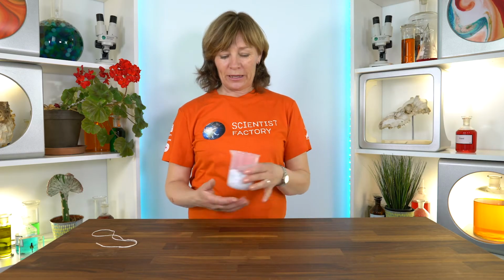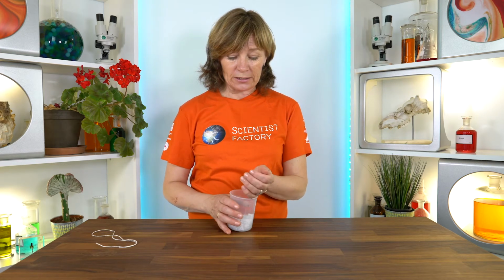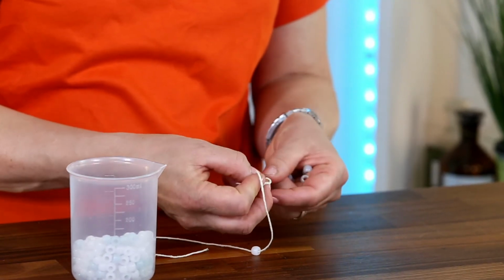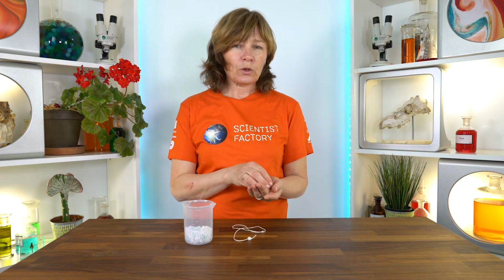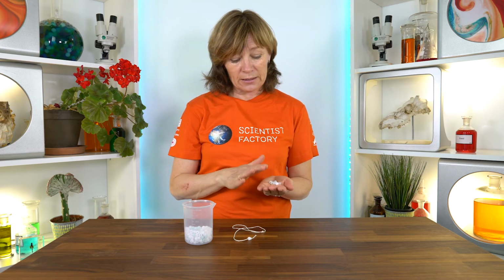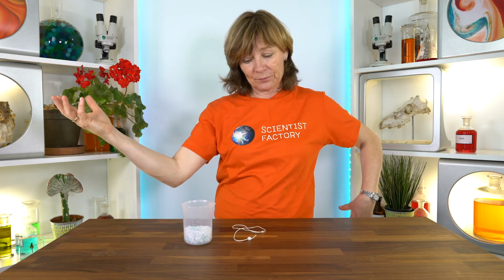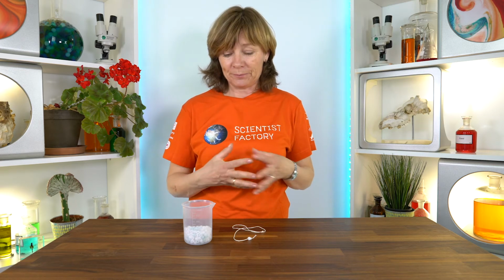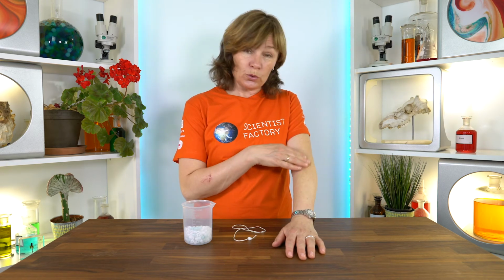4.3 UV SENSITIVE BEADS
UV sensitiv beads can learn us a lot about UV-radiation